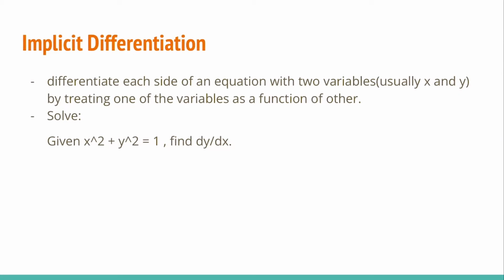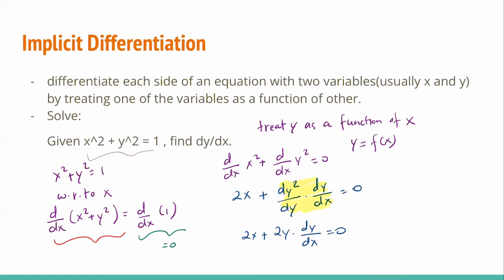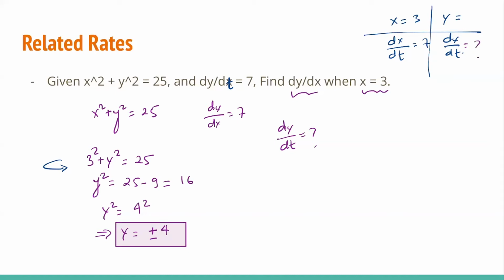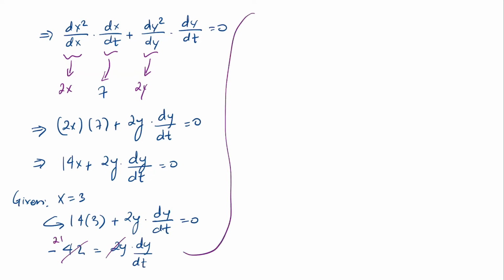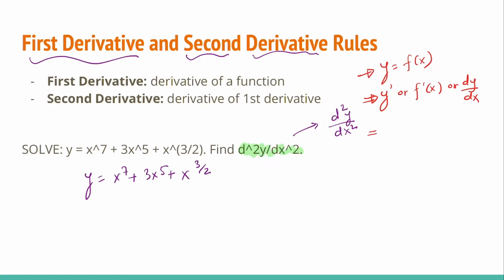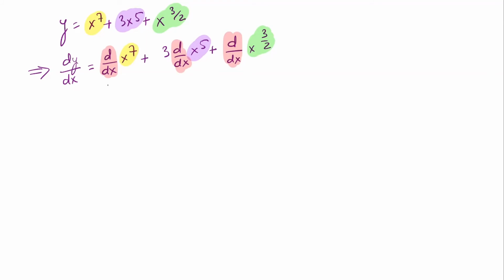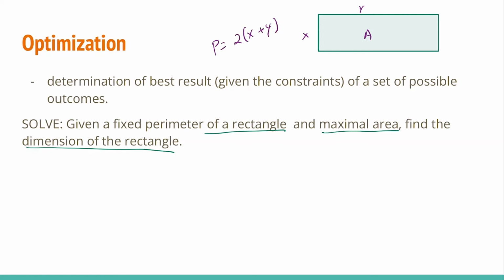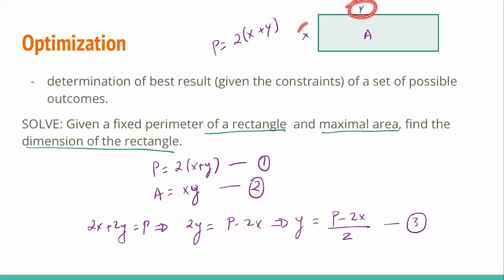Implicit Differentiation, Related Rates, First Derivatives, Second Derivative, Optimization Problems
Implicit Differentiation, Related Rates, First Derivatives, Second Derivative, Optimization Problems with examples